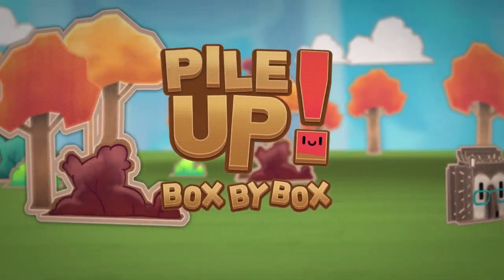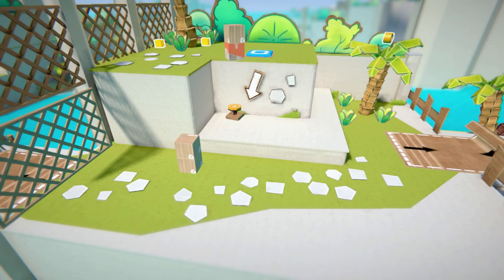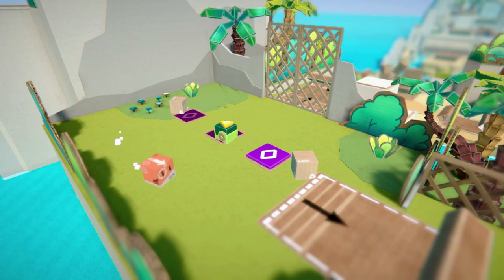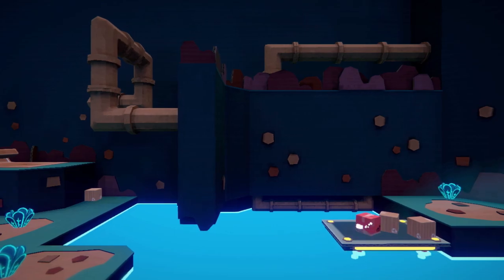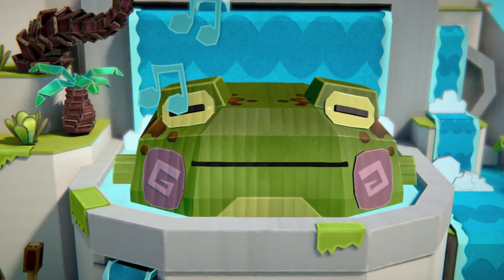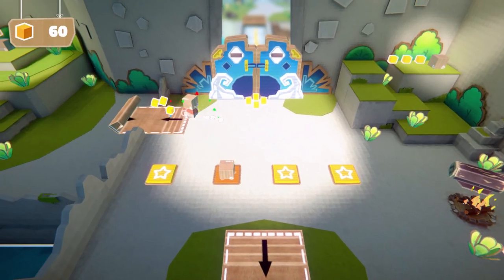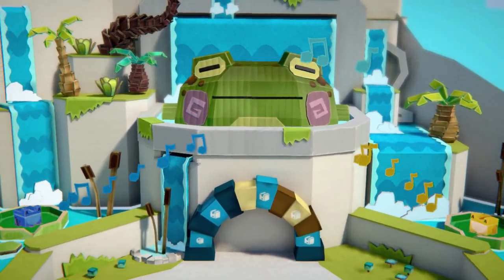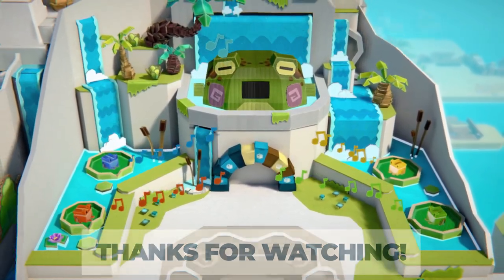Pile Up! Box By Box Review (Switch) - Is It Worth Playing?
Brand new cooperative puzzle platformer, Pile Up! Box By Box is out today for consoles! How does it fare? I give you the full details on it all, in today's video!

🎮 Love gaming? There's new videos each and every week from gaming news, tips and tricks, reviews and more!

Game key was provided by the publisher for purposes of review, as always opinions/views are my own.